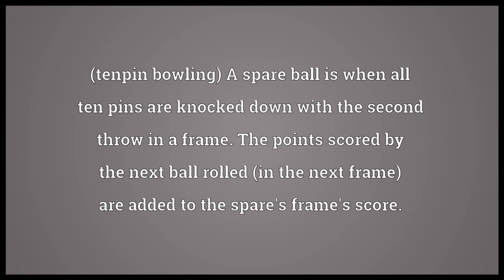Spare ball Meaning